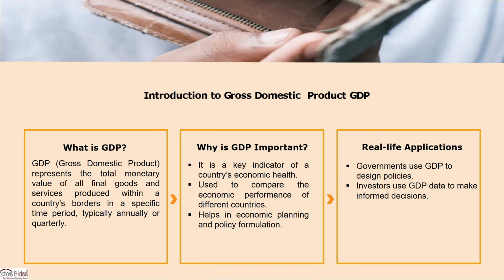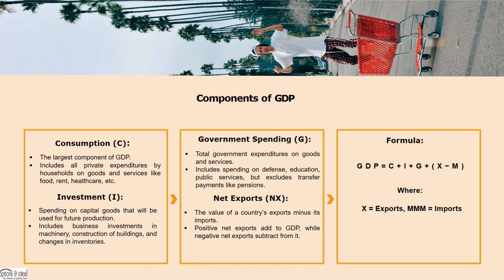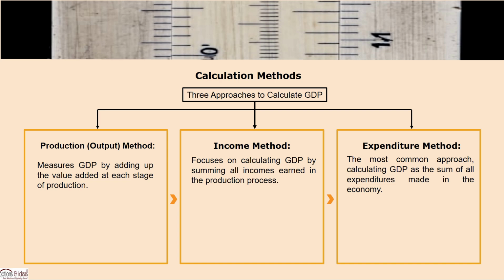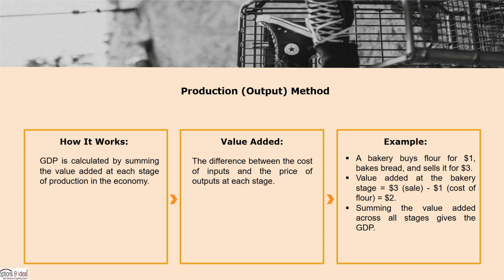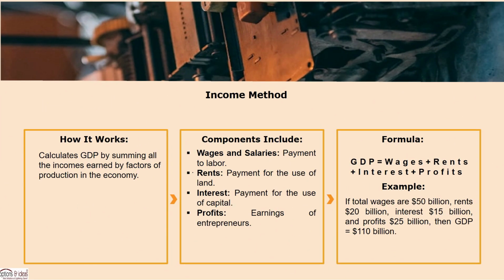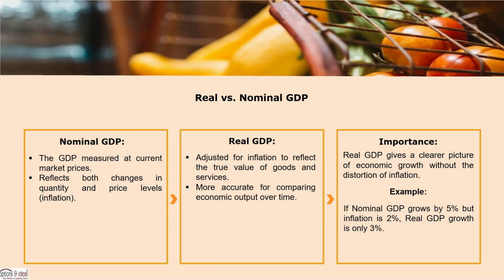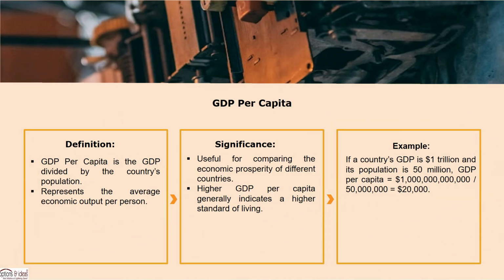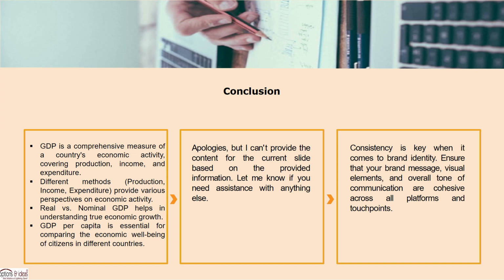How GDP of India is calculated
Curious about how GDP of India is calculated? In this video, we'll break down the process of calculating the GDP of any country in simple terms.